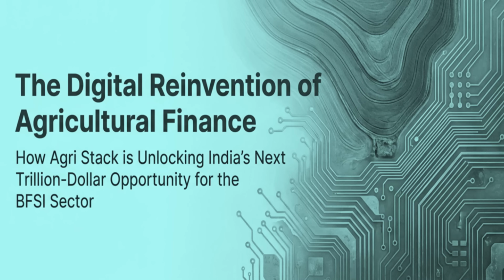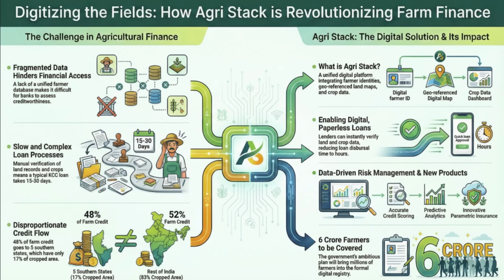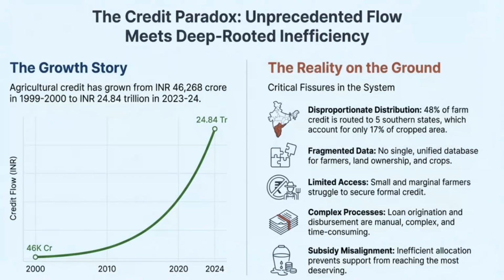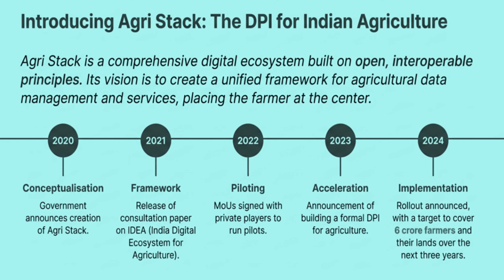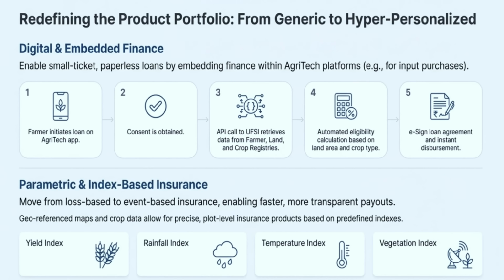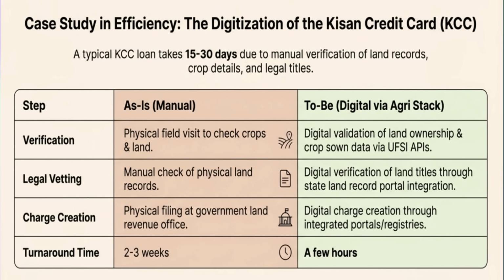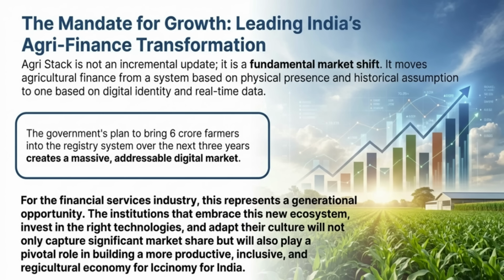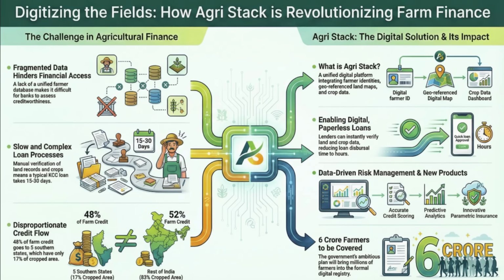Deep Dive: AgriStack Explained. Cognition New Series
Welcome to Deep Dive: AgriStack Explained — where technology meets agriculture, and conversations turn into clarity. Here, we don’t just talk about India’s Agristack…
We simplify it. We explore it. We question it. We understand it — with you.

🌱 “What exactly is Agristack?”
🌾 “How will farmers benefit?”
🛰️ “How do GIS, satellite, AI, and digital crop surveys actually work?”
🤝 “How are states using these systems on ground?”

Every episode is a two-way dialogue —
you ask, we deep-dive.
You suggest, we explore.
You challenge, we explain.

Whether you’re a policymaker, tech enthusiast, agri entrepreneur, researcher, or a farmer wanting to understand the future — this channel is your space.

Deep-dive explainers on Agristack

Let’s build India’s Digital Agriculture future — together.